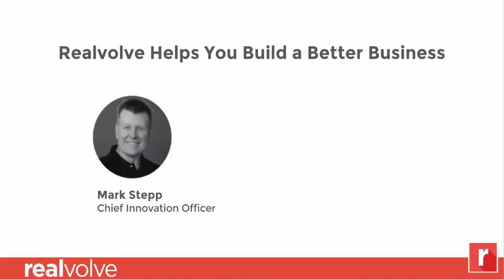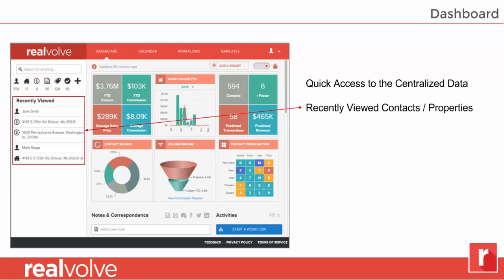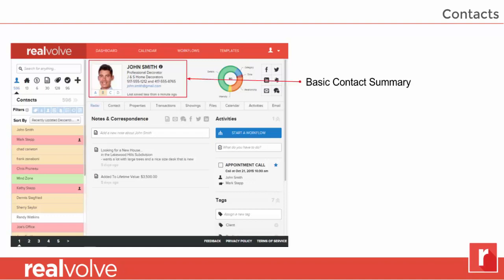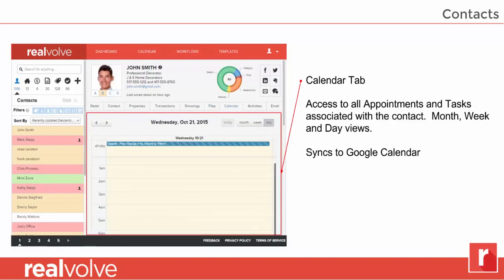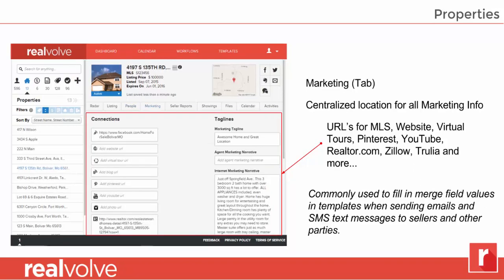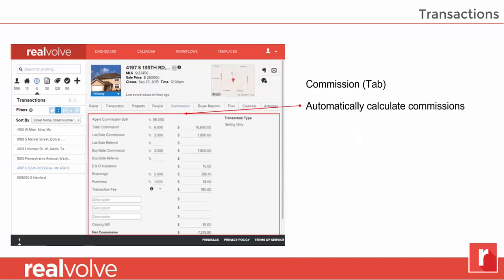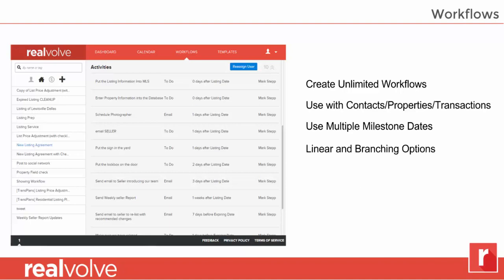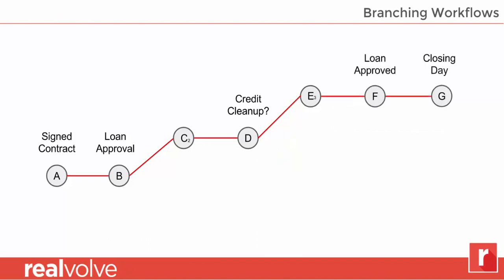Realvolve CRM: Brief Overview of Realvolve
This short overview of Realvolve will give you a quick look at the Top 7 Features:

1. Contacts

2. Properties

3. Transactions

4. Templates

5. Workflows

6. Calendar

7. Dashboard